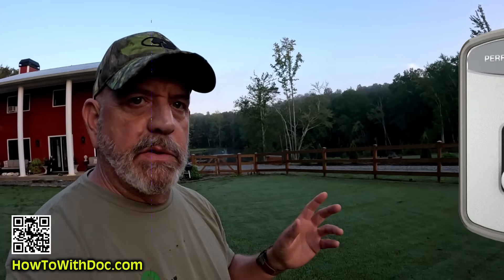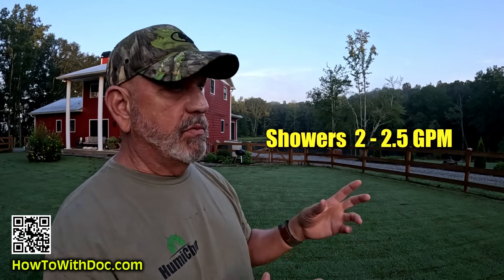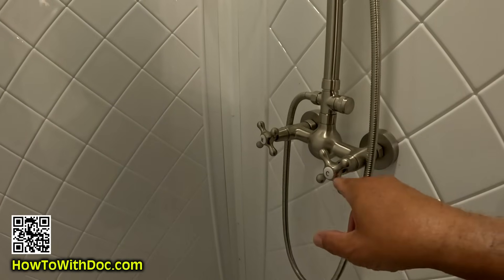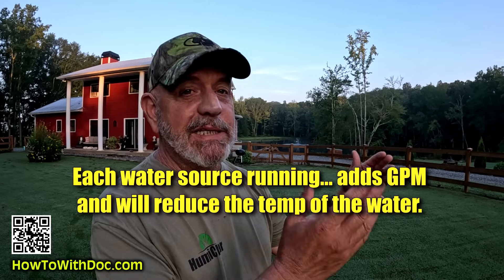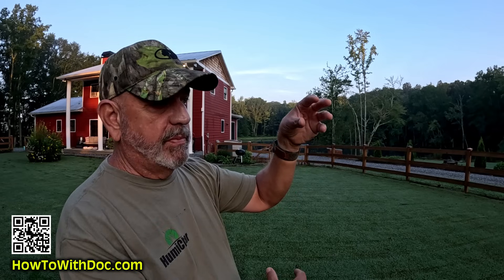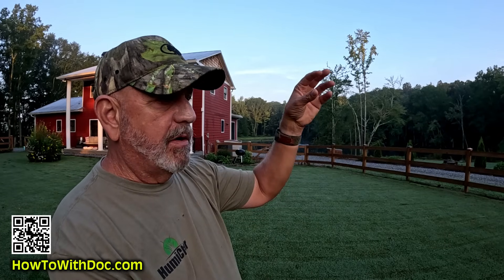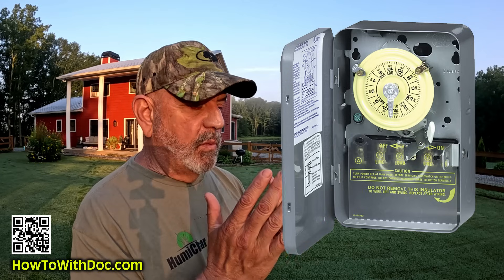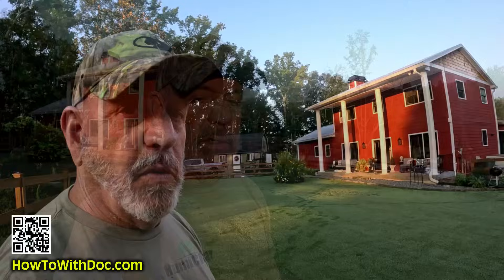Instant Water Heaters What Size Will Work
Doc explains his long journey with selecting instant / on demand water heaters.  The electric versions of these heaters have a very high power demand and it's critical to understand how much water is being used, but also what changes will need to occur to your power systems.